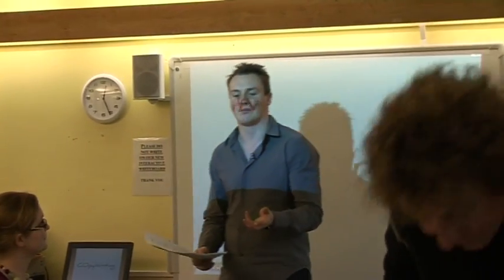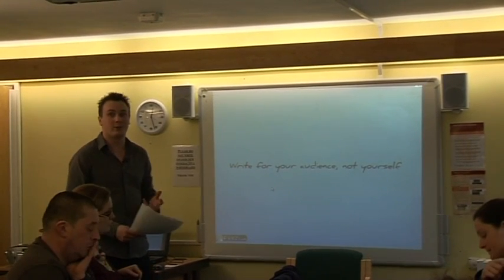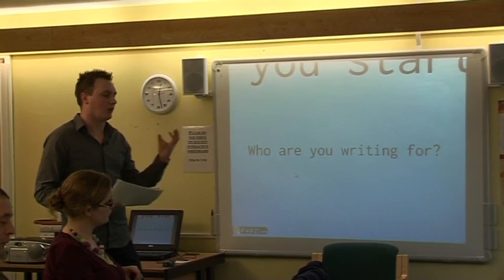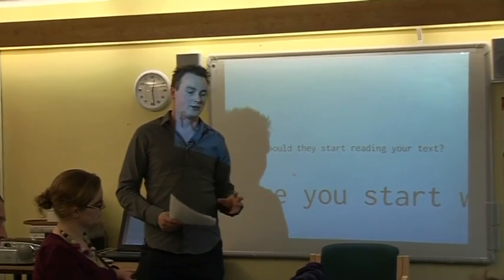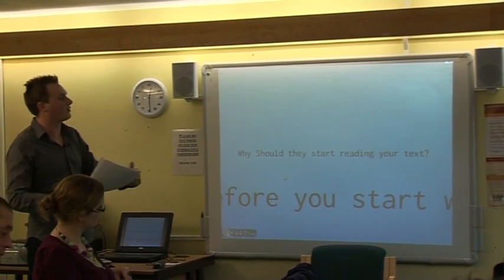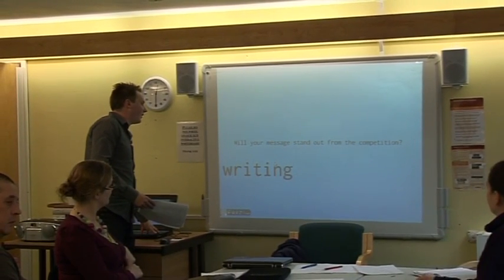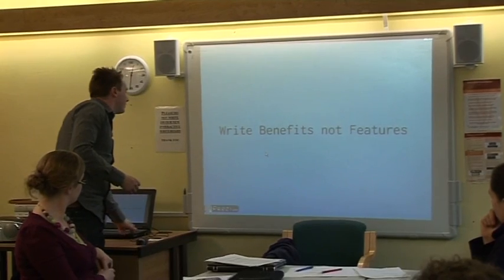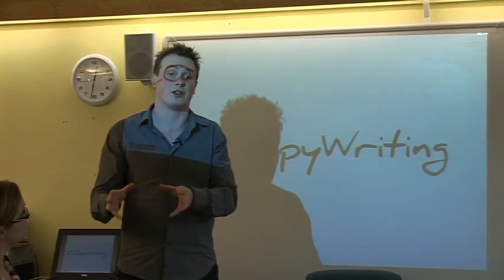Fountain Introduction to Copywriting, Norwich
Marcus Hemsley of Fountain Partnership speaks to a group of start up businesses in Norwich about the basics of writing persuasive copy.